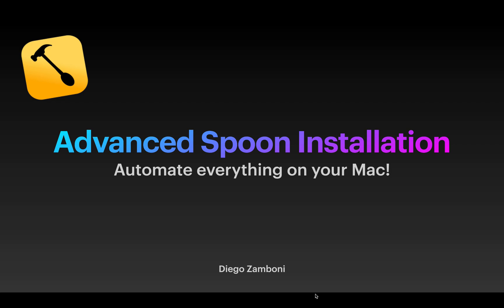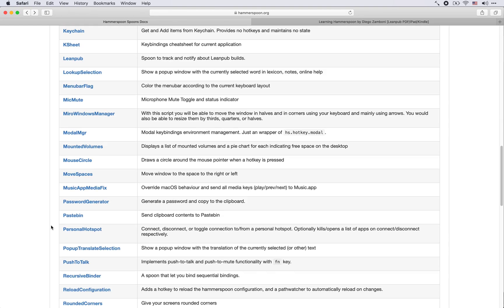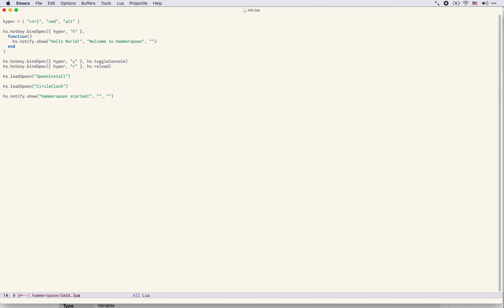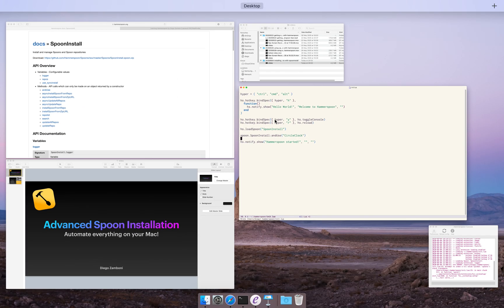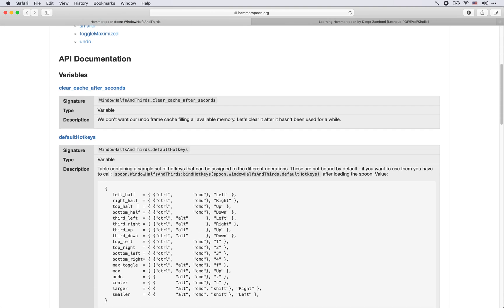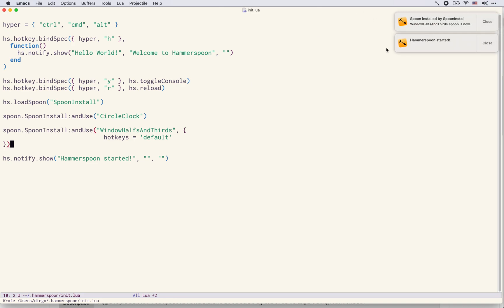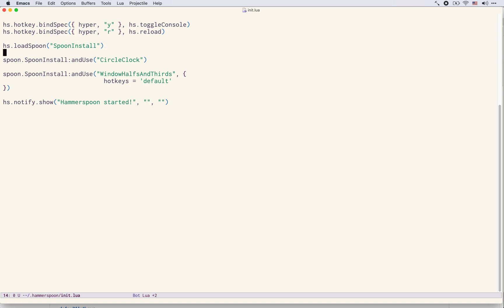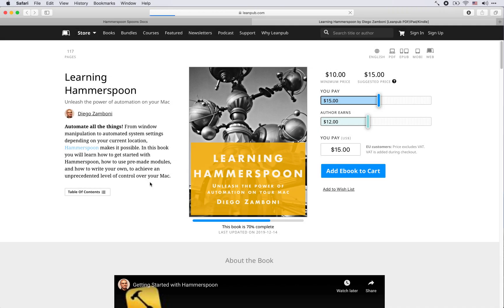Learning Hammerspoon: Advanced Spoon Installation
Learn how to automate and simplify Spoon installation and configuration using SpoonInstall - the last Spoon you will have to install by hand.

Want to learn more? Use this coupon link to get it at a special price